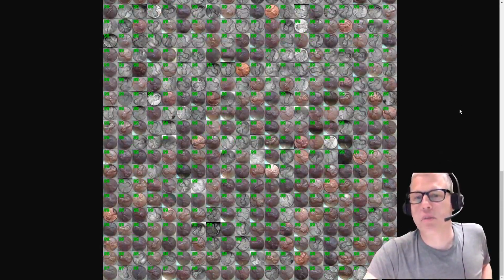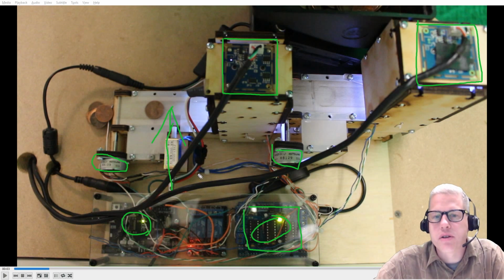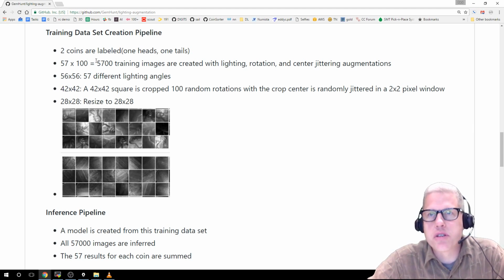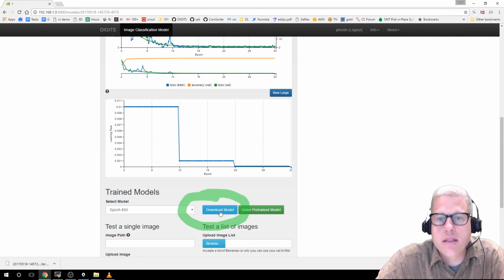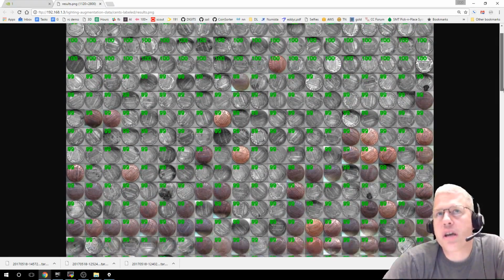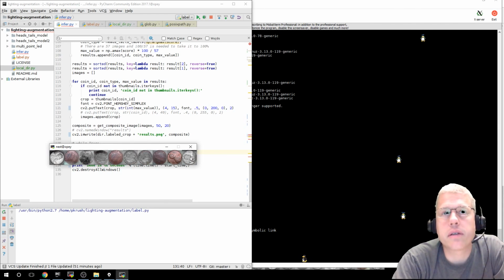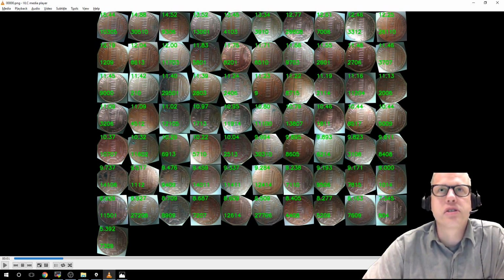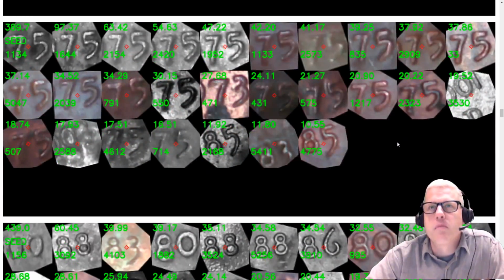Unsupervised Deep Learning with LED Lighting Angle Augmentation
This video explains how I used LED lighting to augment a deep learning model. This technique can drastically reduce or even eliminate writing/configuring software or manual labeling in machine vision applications.